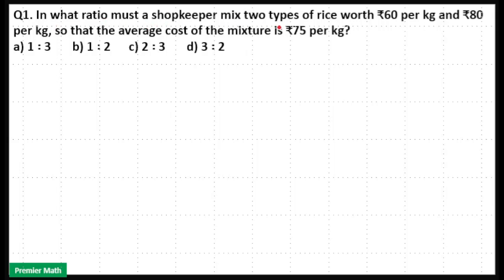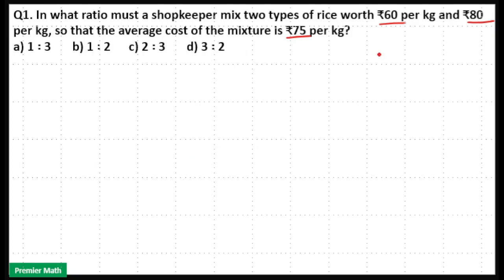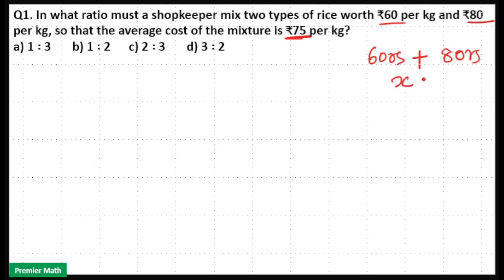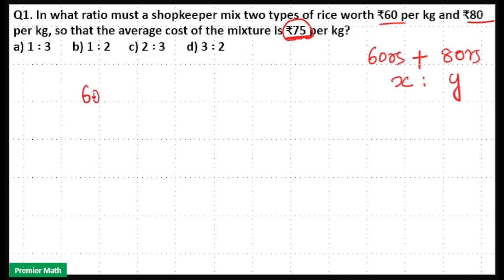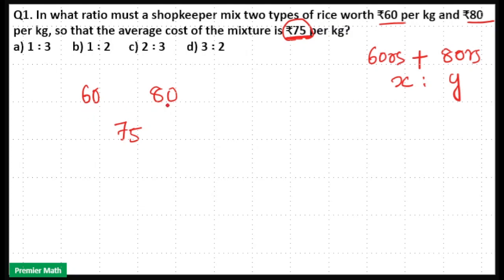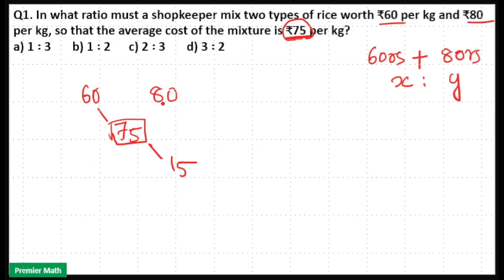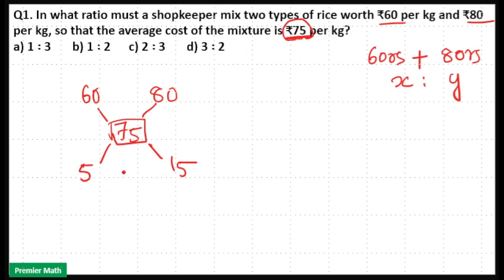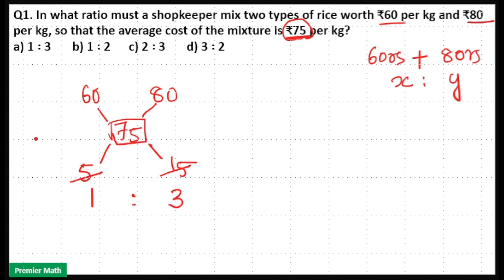In what ratio must a shopkeeper mix two types of rice worth ₹60 per kg and ₹80 per kg, so that t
In what ratio must a shopkeeper mix two types of rice worth ₹60 per kg and ₹80 per kg, so that the average cost of the mixture is ₹75 per kg?